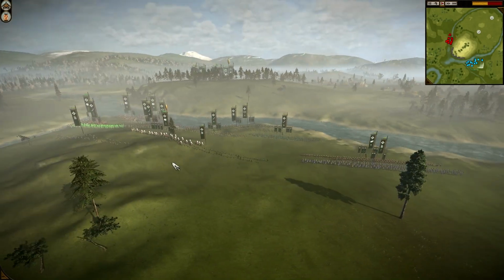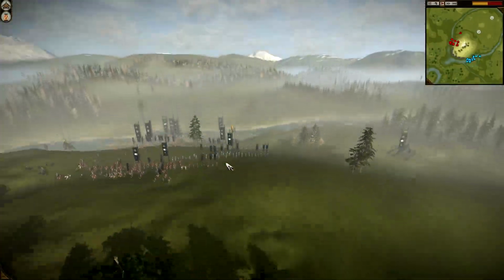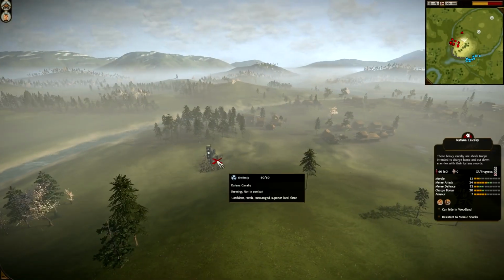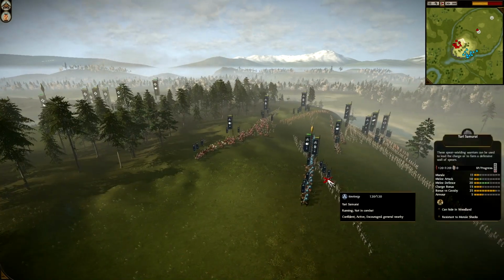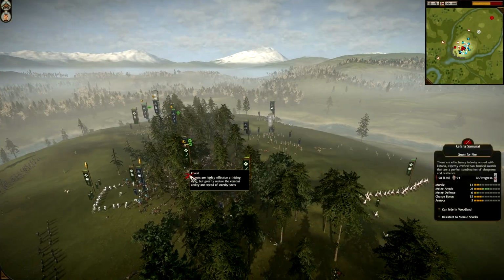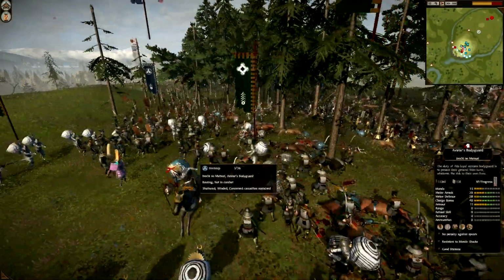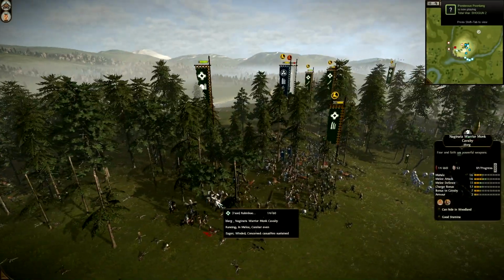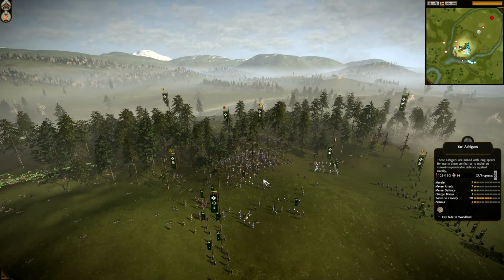Shogun 2 Total War Multiplayer - Battle on the Mountain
This is just a quick replay of a 1v1 I played recently in Shogun 2. Hope you all enjoy!